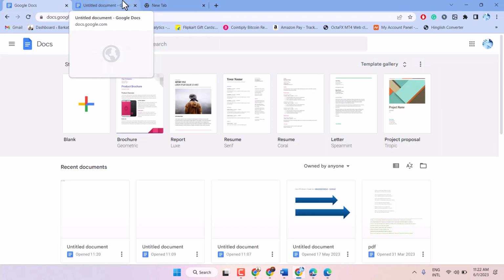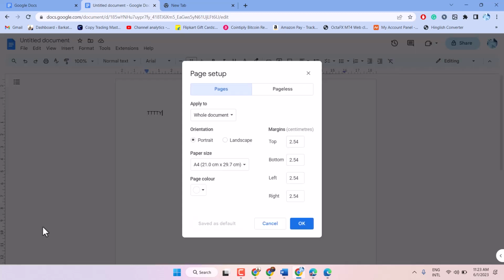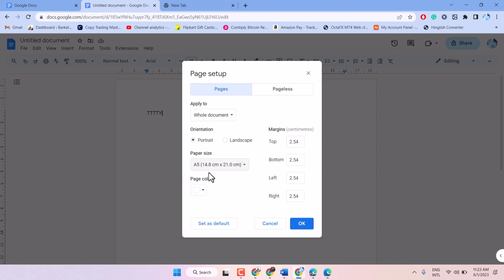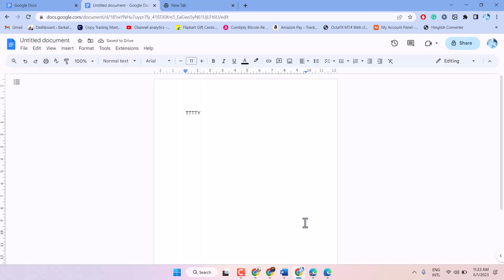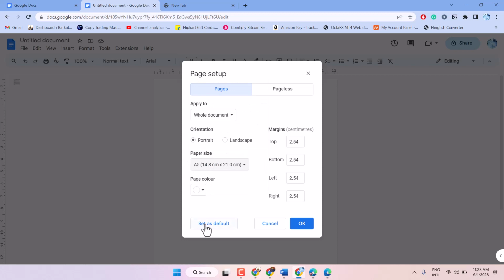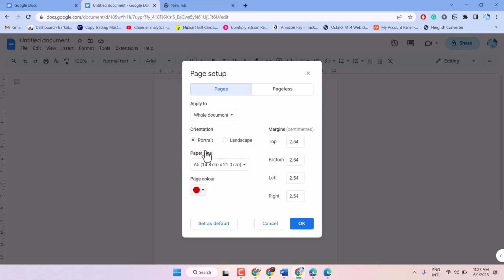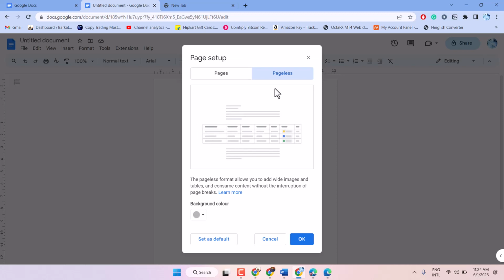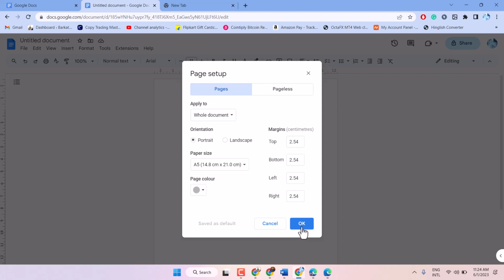how to set A5 size in google docs